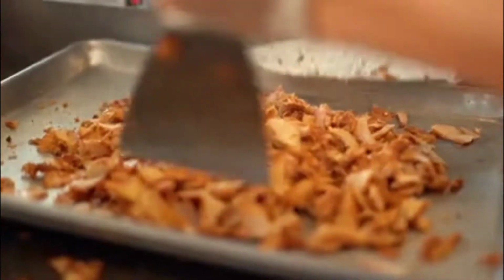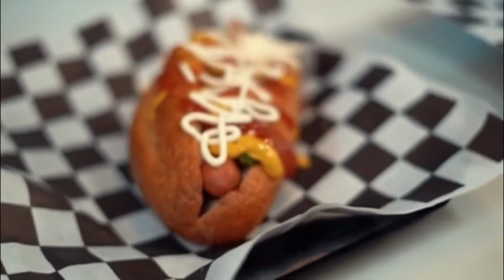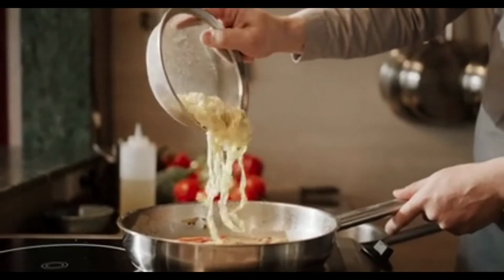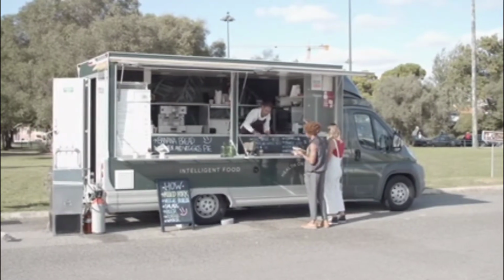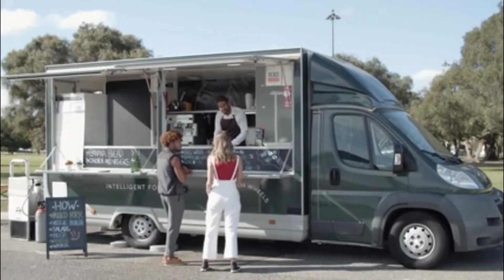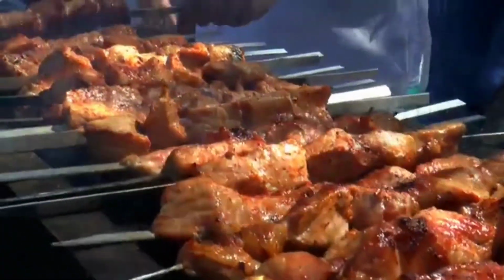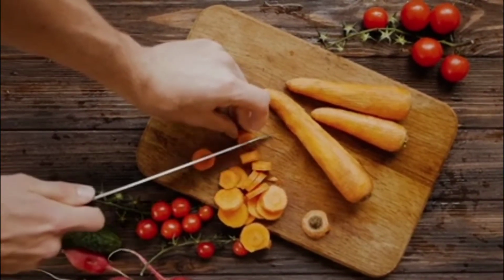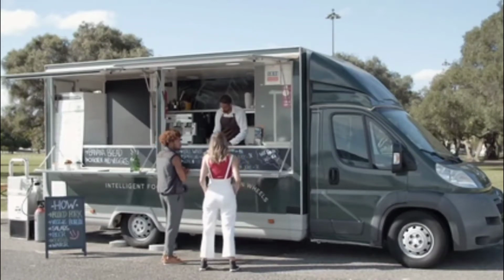What Permits are Needed for a Food Truck in Wisconsin [ Food Truck License in Wisconsin]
More Food truck Resources:
Best Food Truck Books
Food Truck Books For Start UPS!!
Food Truck Equipment
FOOD TRUCK RESOUCRES CHECKOUT THESE ADDITIONAL RESOURCES TO HELP GET YOUR FOOD BUSINESS DREAM OFF THE GROUND

GET A BUSINESS LICENSE, TAX ID, AND TONS OF BUSINESS FORMS

NEED HELP? WE HAVE CONSULTING